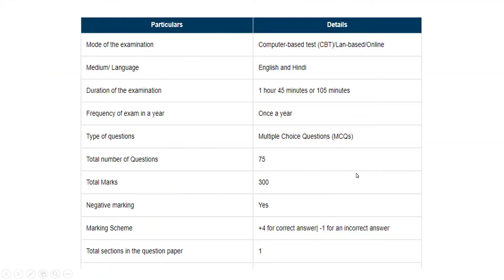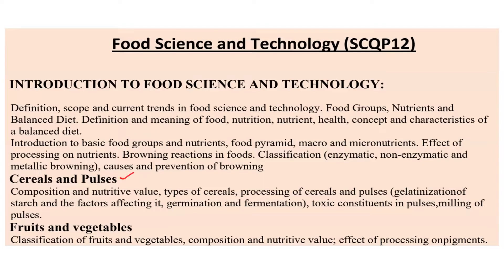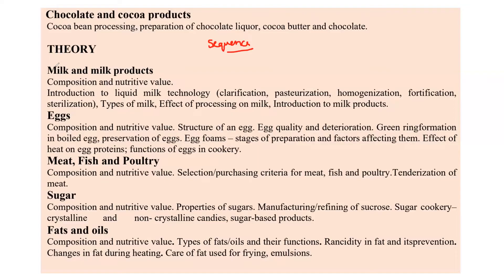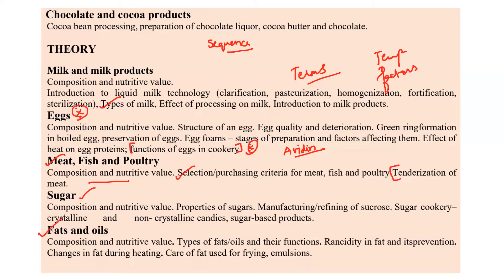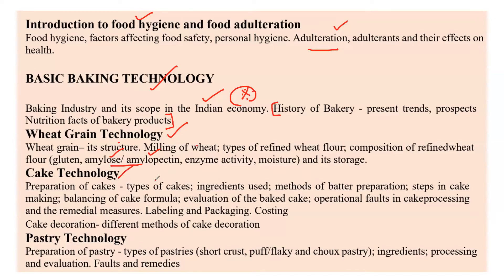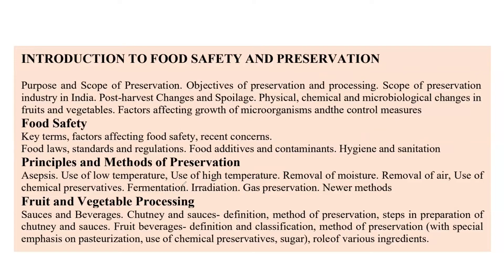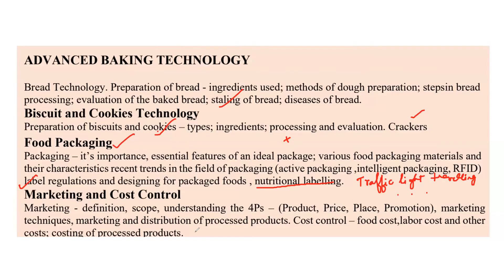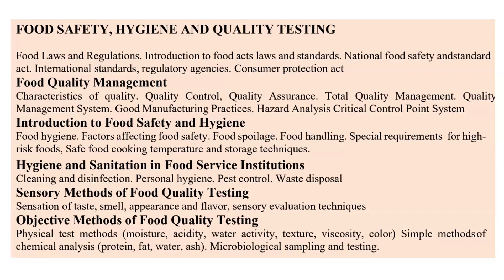CUET PG | Food Science and Technology | How to Score 75 out of 75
In this video, we have discussed all the important topics related to CUET Pg Food science and technology syllabus